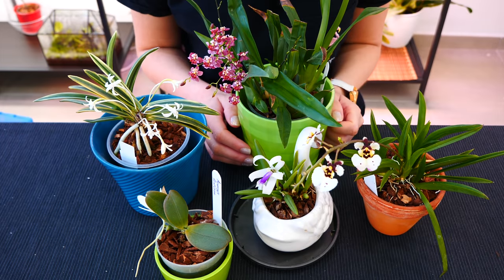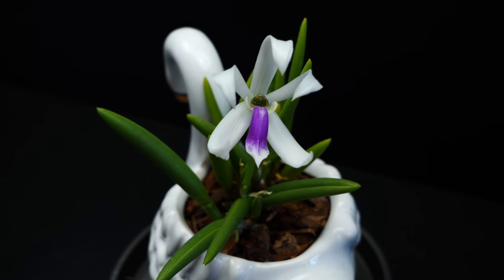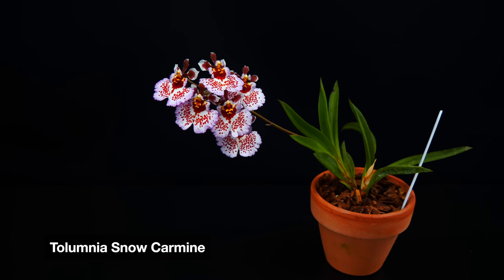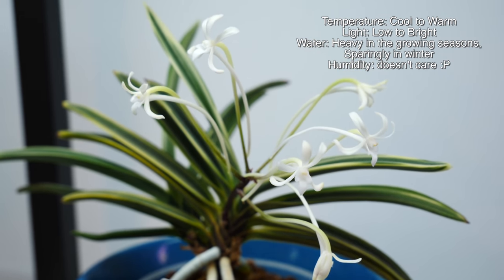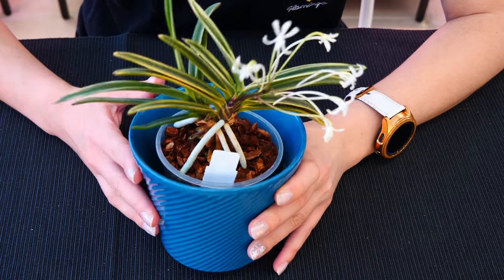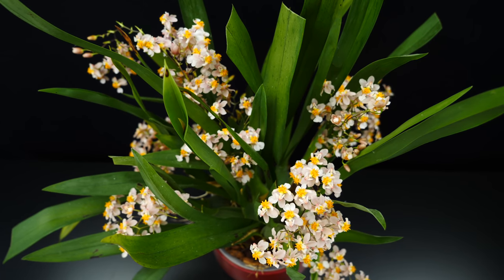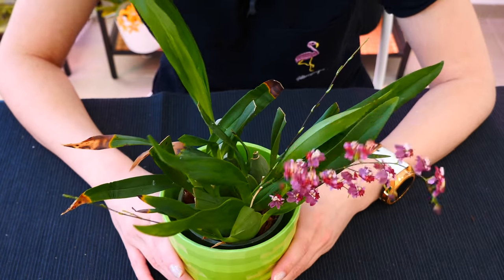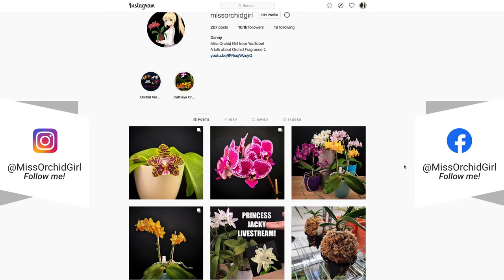5 awesome Mini Orchids you should know about!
Today we look at some super cool miniature orchids for anyone who is running out of space in their home!

00:00 - Intro
00:48 - Leptotes bicolor
04:29 - Tolumnia Orchids
07:21 - Neofinetia / Vanda falcata
10:48 - Oncidium Twinkle
14:11 - Aerangis Orchids

🌸 Want to send me something? Here's my address!
Orchid Nature
🌸 Other things I use:
Fertilizer and supplements:
Shelf units:
Lerberg, Mulig, Omar from IKEA